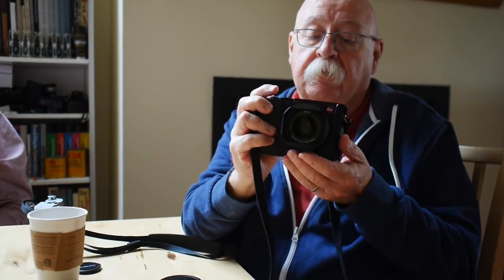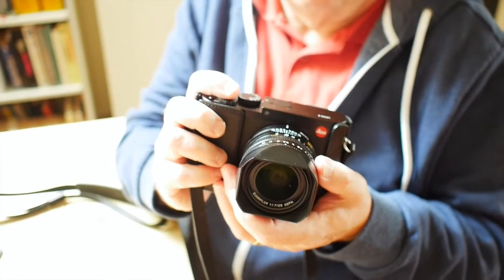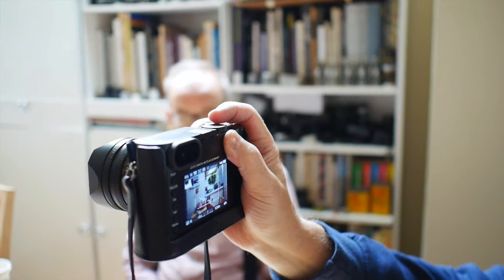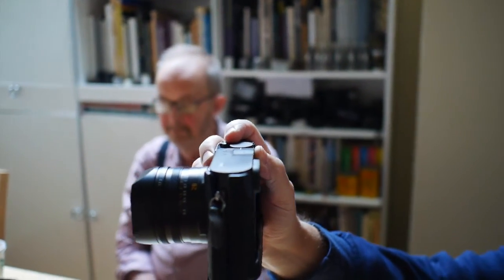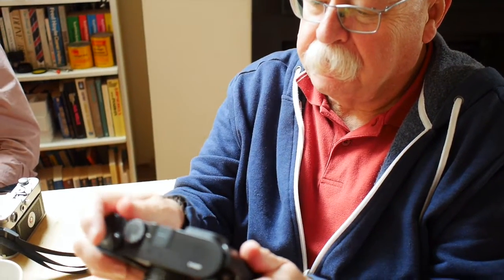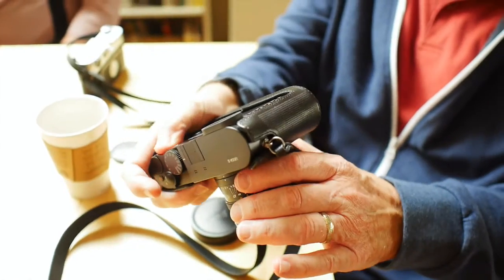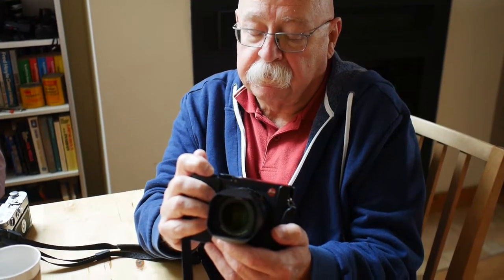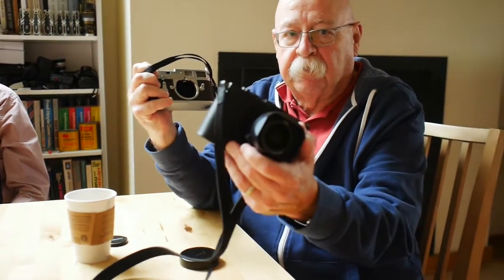Leica Q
Terry Cioni is reviewing the new Leica Q.
YT by Tuulikki Abrahamsson